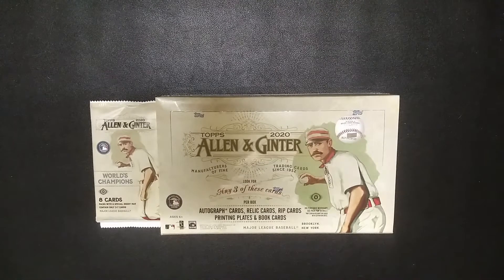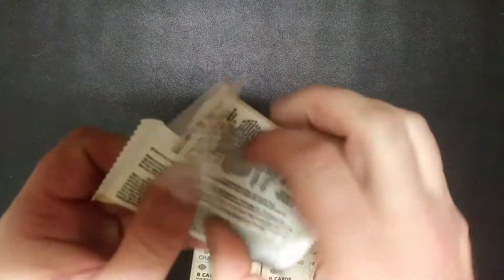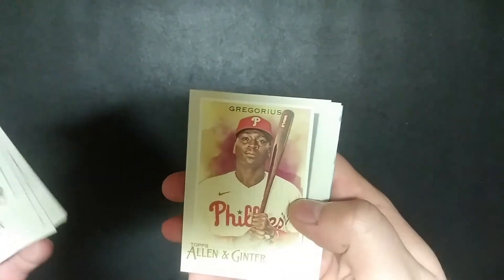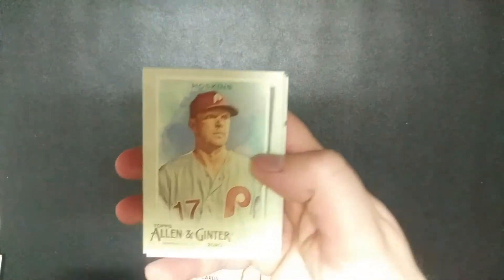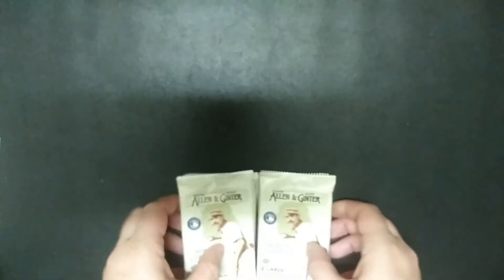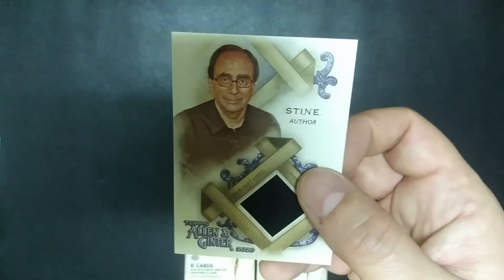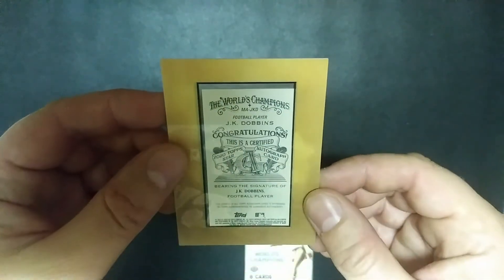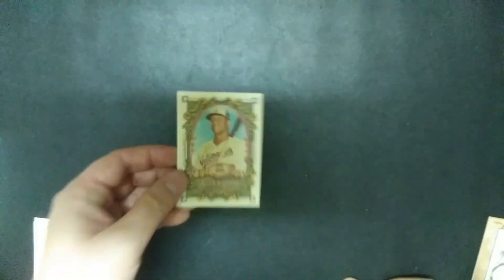Hunt for a RIP card in 2020 Topps Allen & Ginter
I continue opening my case of Allen & Ginter searching for my first RIP card.